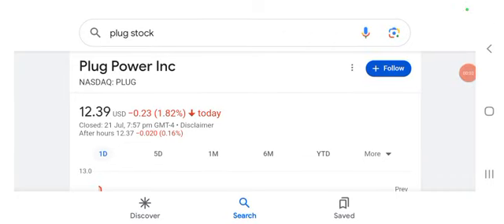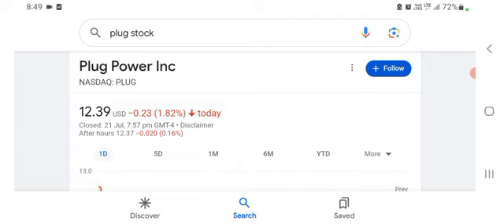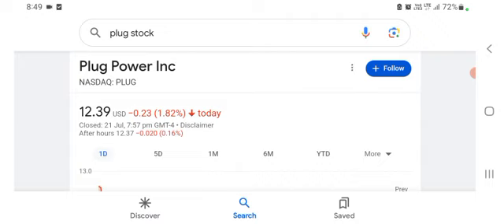Why Plug Power's Stock Could be a Gamechanger for Your Portfolio? --- $PLUG